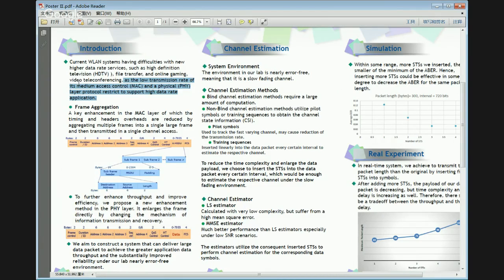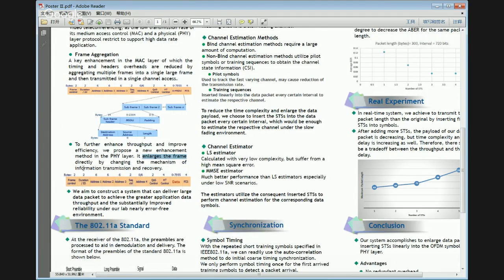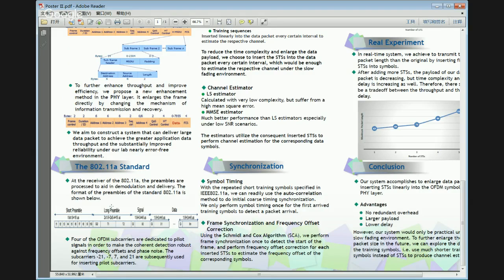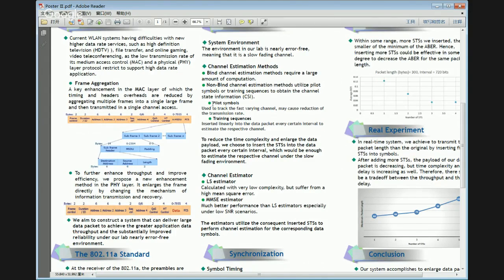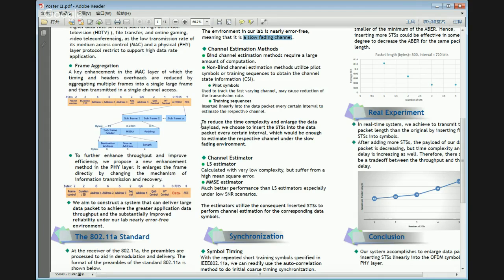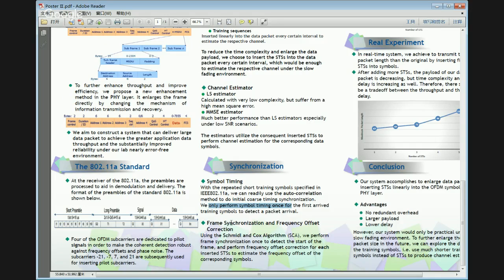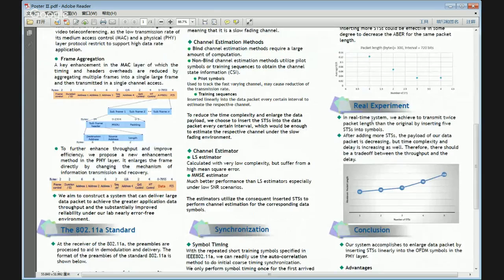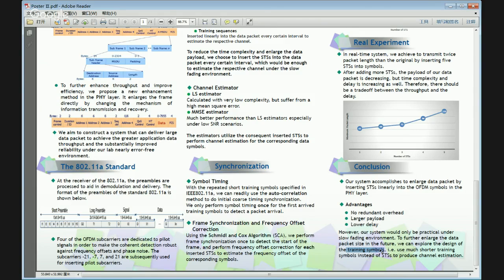IERG4999Y Final year Project 2